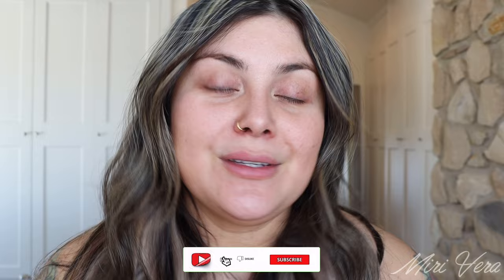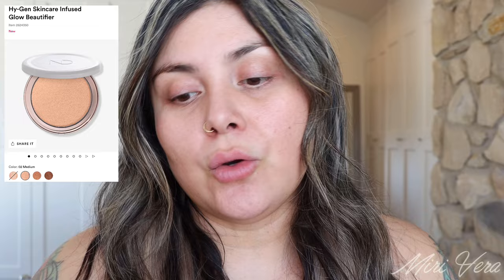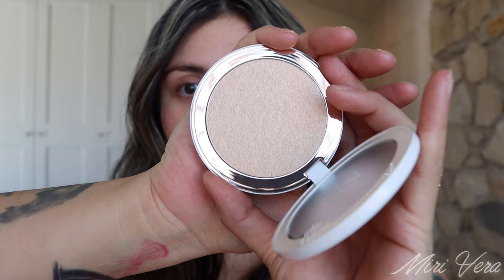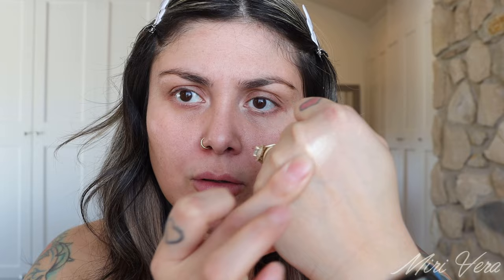NEW Natasha Denona Hy-Gen Skincare Infused Glow Beautifier | is this really unique 🤔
Skin type: normal with oily T zone
Foundation finish preference: natural
Age: 36

Hello my lovelies, happy Friday! Today’s video I try the new Natasha Denona HyGen highlighting powder. I at first was going to skip but I watched her demo video and was convinced 🤪🙈 I hope you enjoy the video, I was pleasantly surprised 😊

Links to makeup
Ilia face milk
Danessa Myricks balm powder
Danessa Myricks yummy serum
Natasha Denona HyGen Highlighting powder
Urban Decay Face Bond foundation
Simihaze Cream bronzer
Chanel lip & cheek
NYX Buttermelt bronzer
Huda pressed powder
Milk Makeup loose powder
Natasha Denona blush
Natasha Denona Glam face palette
Natasha Denona lip crayon
Natasha Denona lipstick

Links go brushes used
Sonia G jumbo foundation
BK x Nikki N17 Nikki La Rose N17 Multi-Pro Face Brush
Singe E02 Singe E02 – Singe Beauty
Sonia G worker L